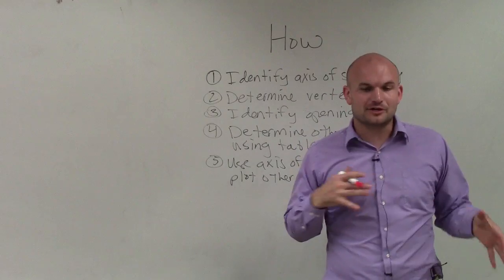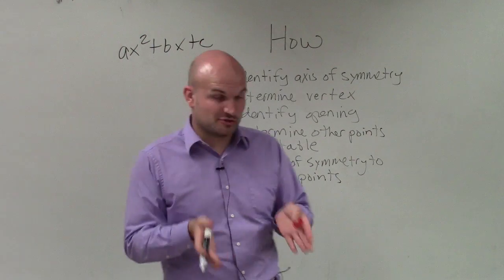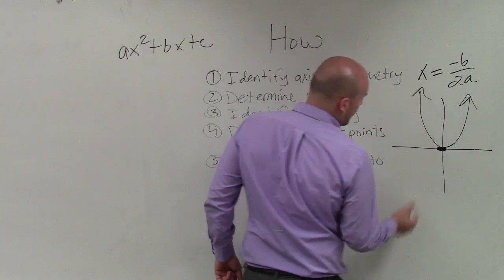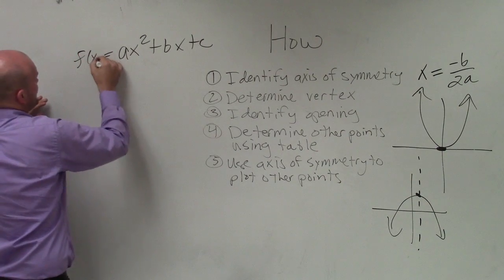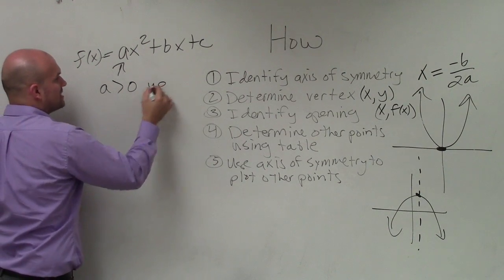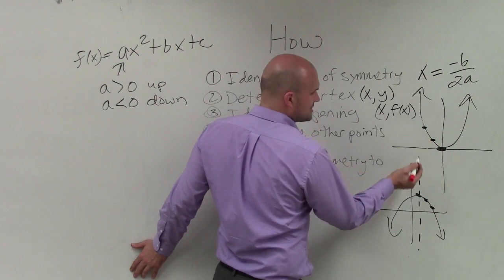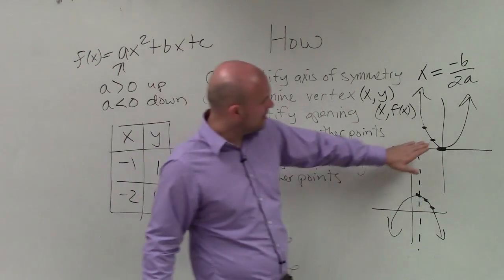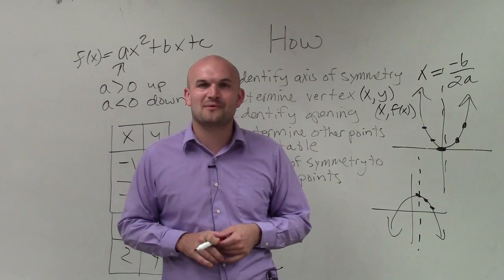How to graph a quadratic equation in standard form